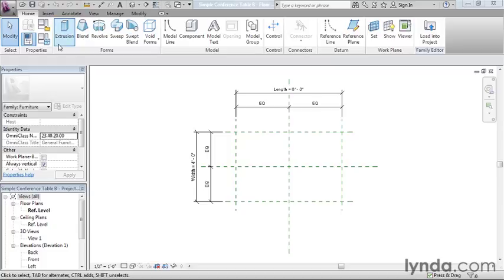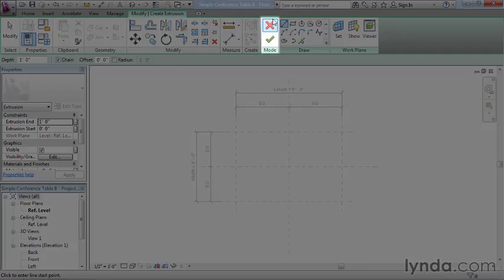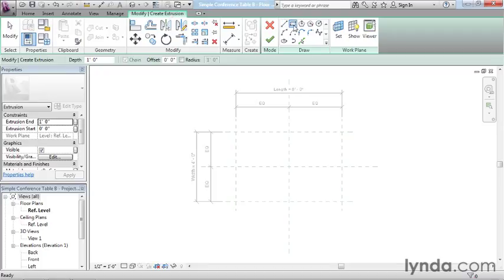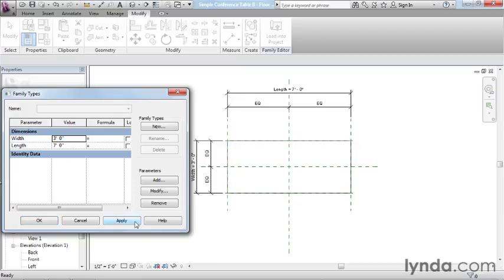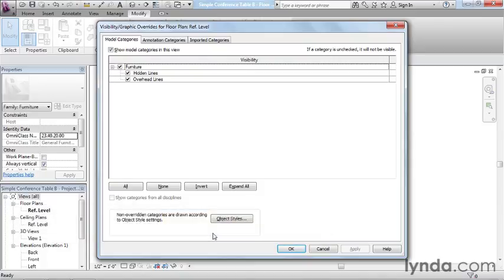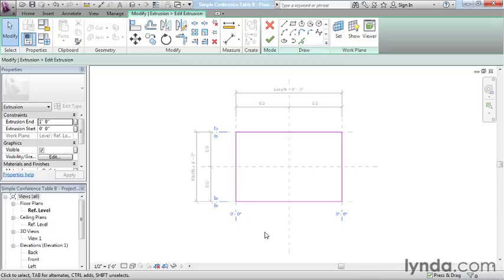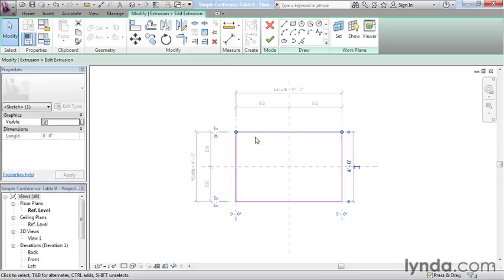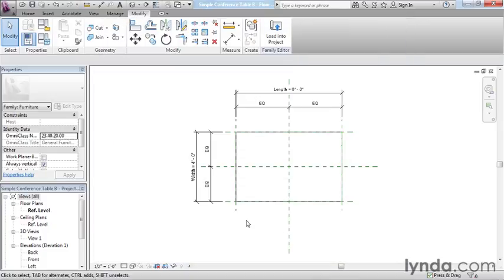03 04 Ad